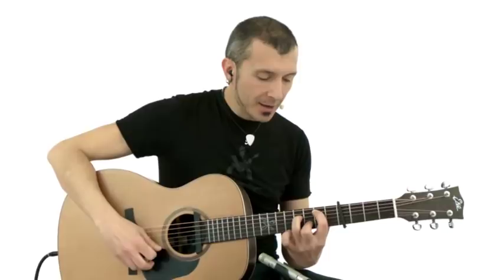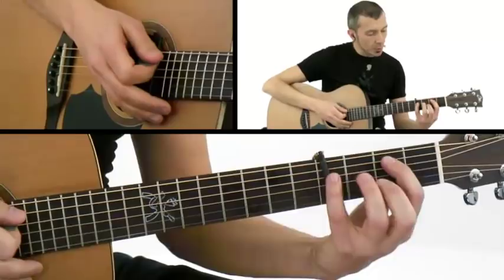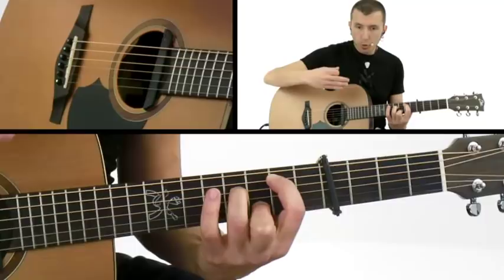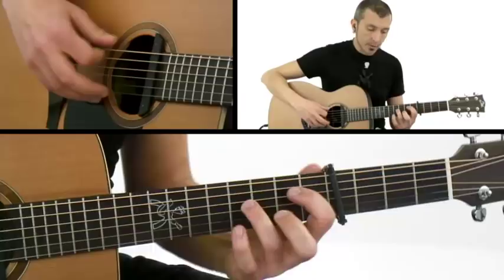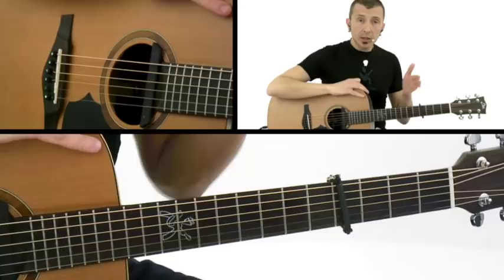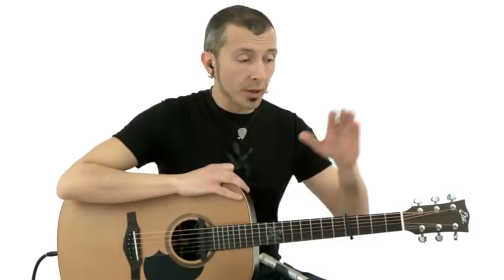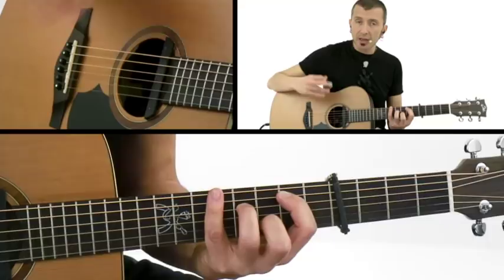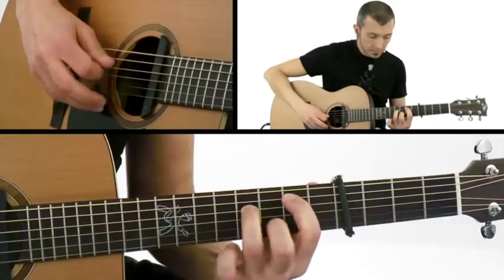Acoustic Rhythm Guitar Lesson - #32 - Massimo Varini